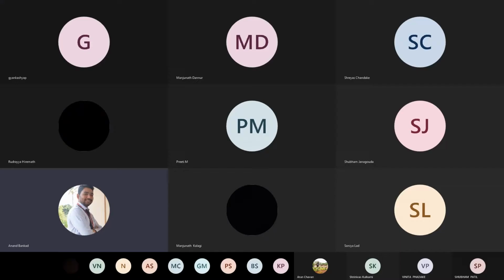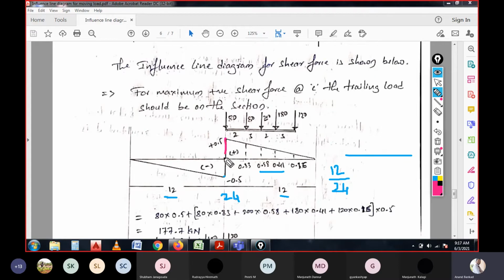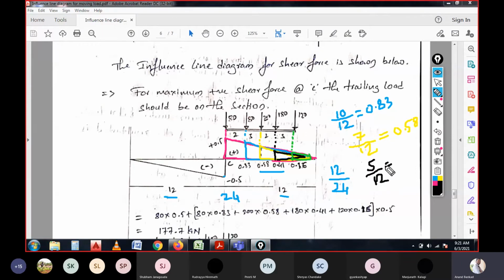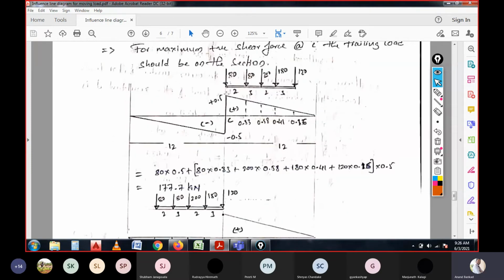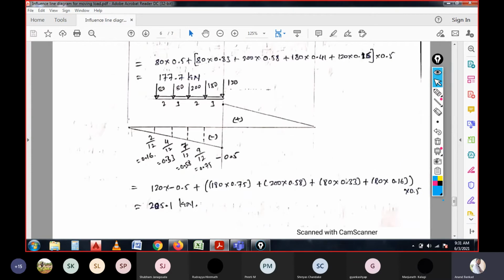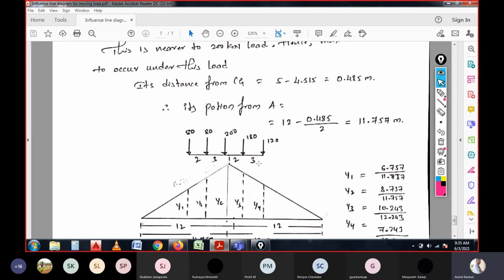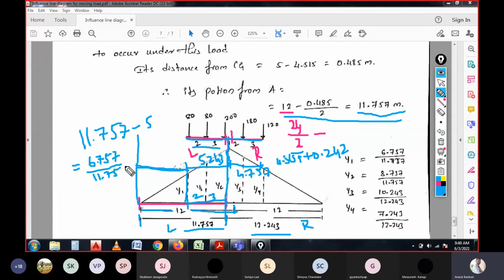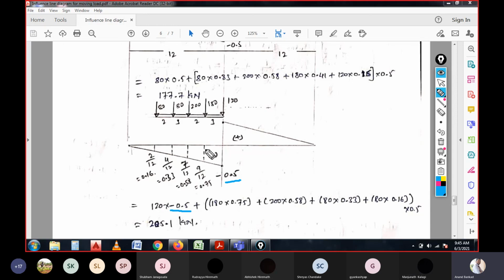Problems on Moving loads ILD 03